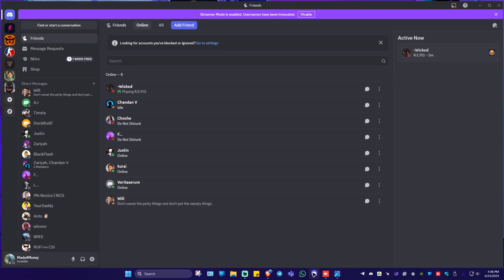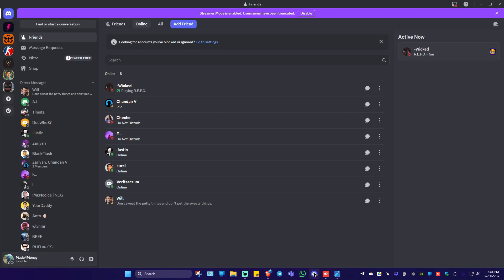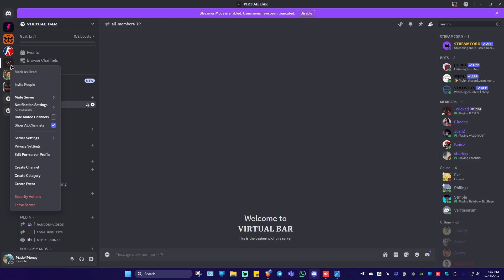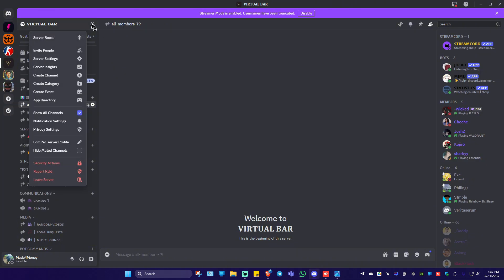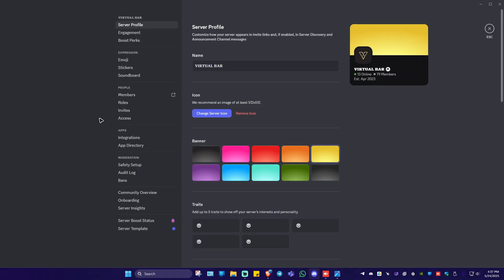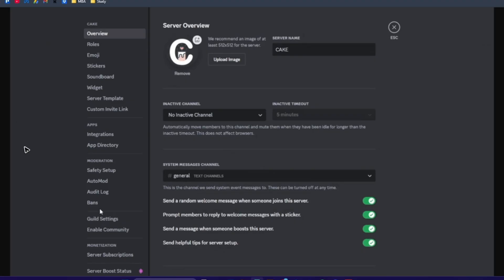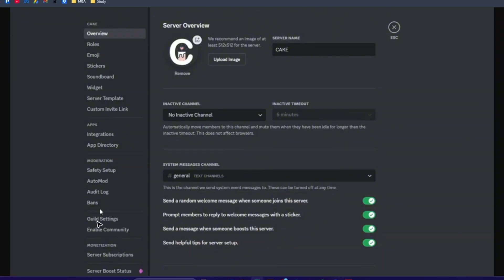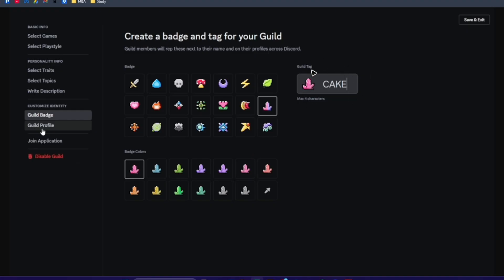How to Create Discord Guild Tag | Easy Guide 2026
In this video, I’ll show you how to create a Discord guild tag step by step. If you want to make your server stand out or organize your community with a unique guild tag, this tutorial will walk you through the entire process. You’ll learn how to set up a guild on Discord, create a custom tag, and invite members easily. Whether you’re on desktop or iOS, I’ll cover the essential steps and share tips for managing your guild effectively. Perfect for beginners or anyone curious about Discord guilds and tags. By the end, you’ll know exactly how to create and customize your own Discord guild tag!